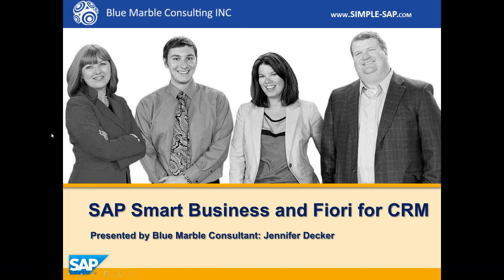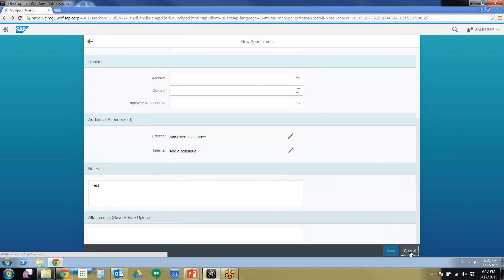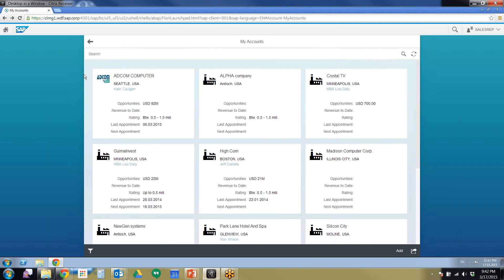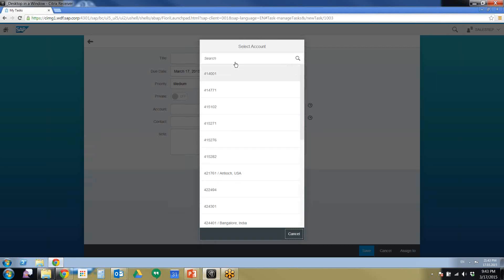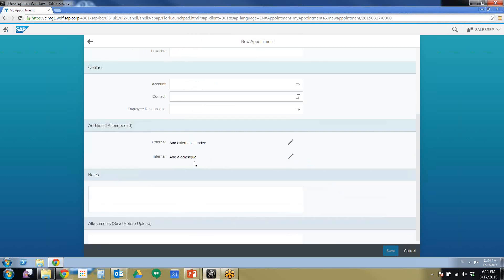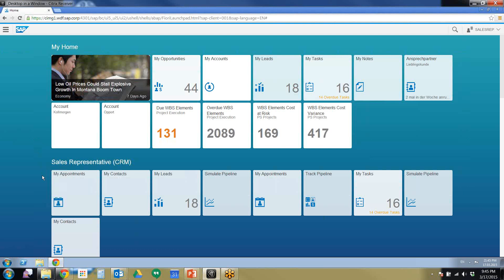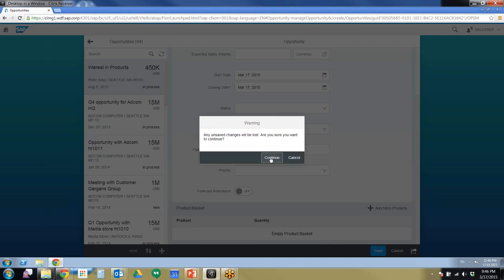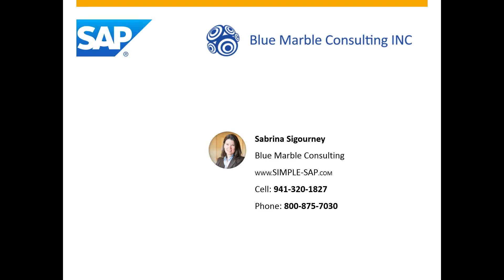SAP SmartBusiness and Fiori for CRM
SAP SmartBusiness and Fiori for CRM by Blue Marble Consulting